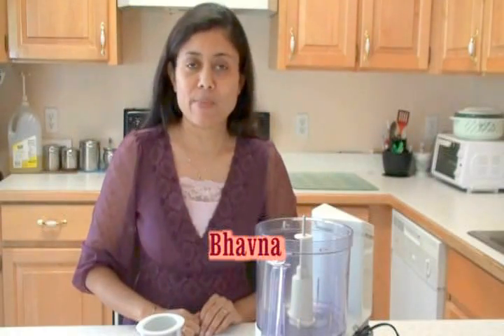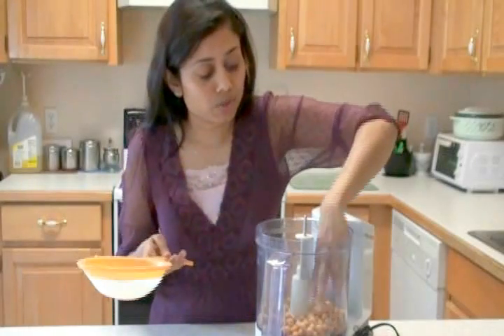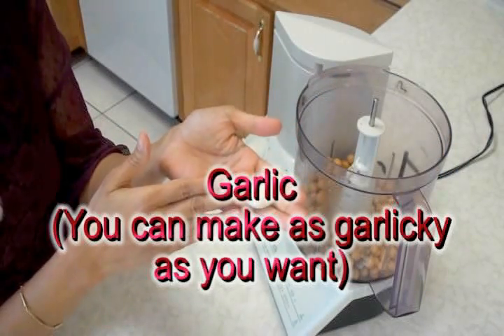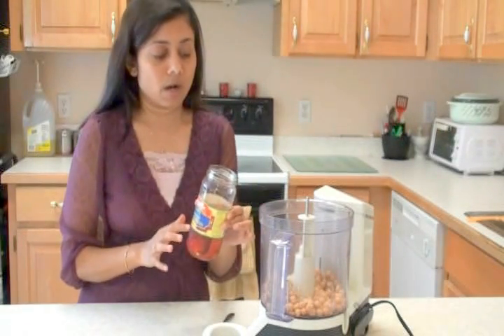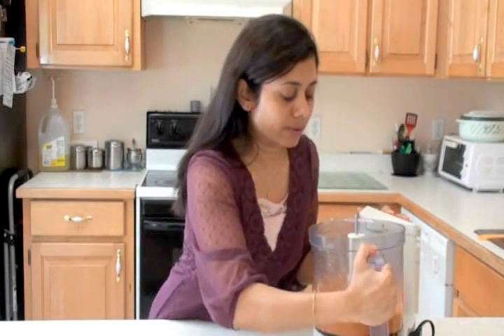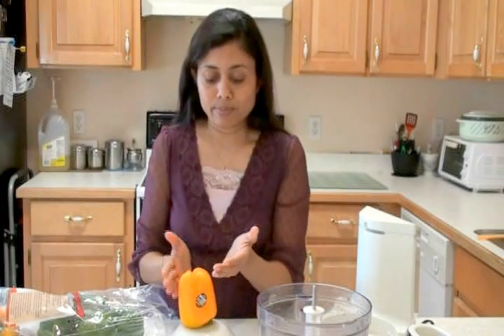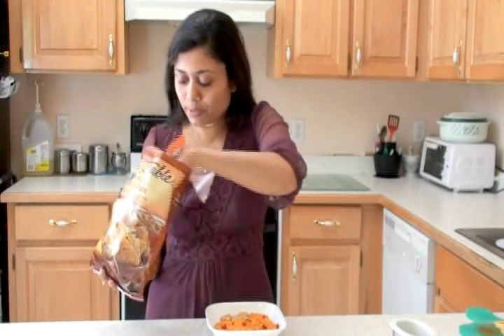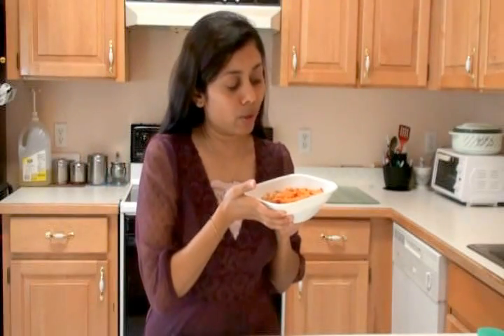Hummus with Roasted red bell pepper Video Recipe by Bhavna